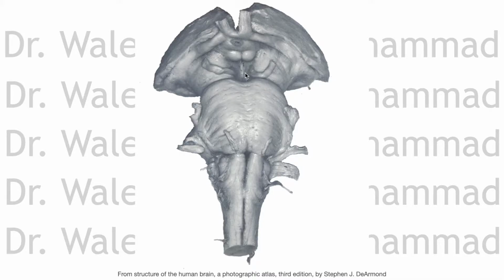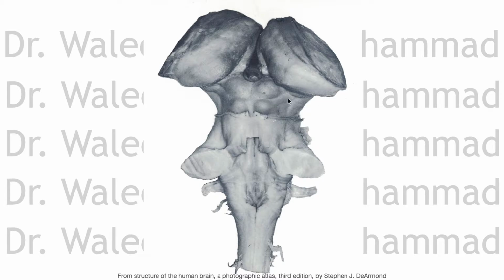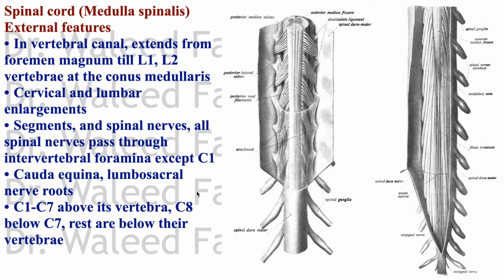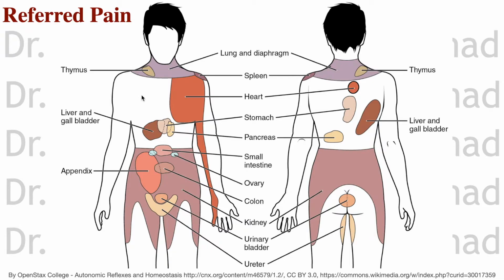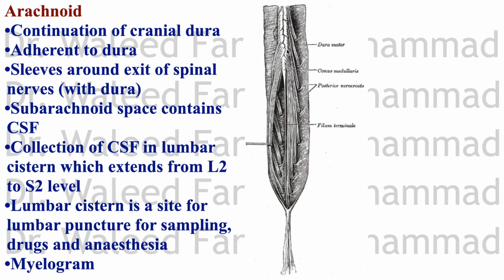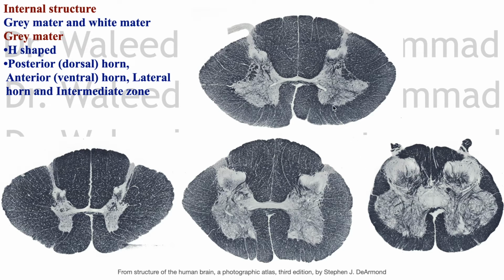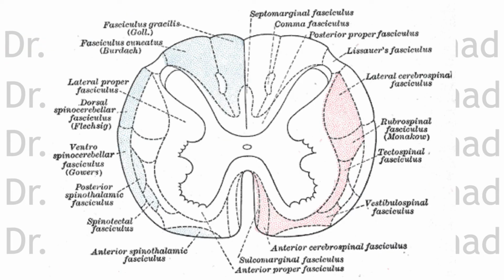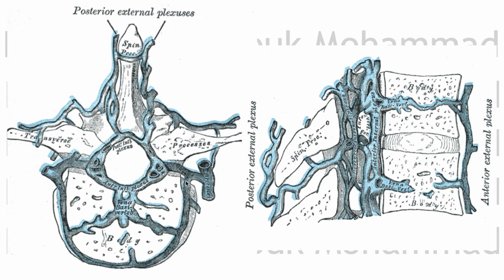Basics 17 Nervous System 7